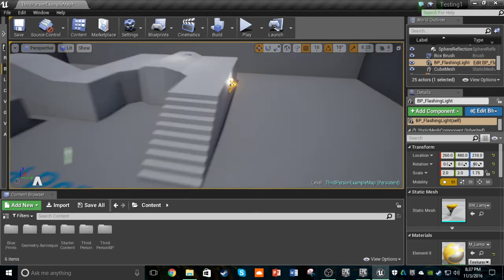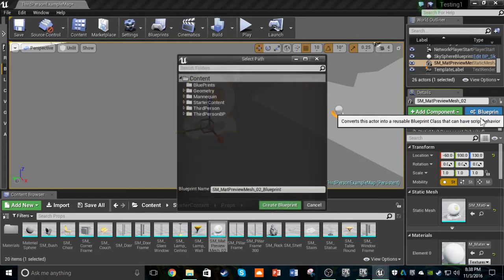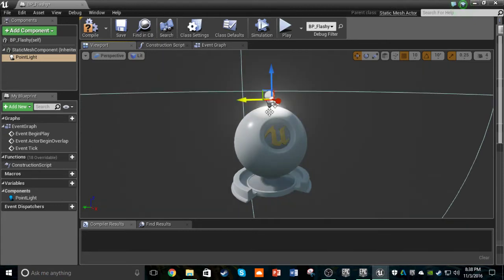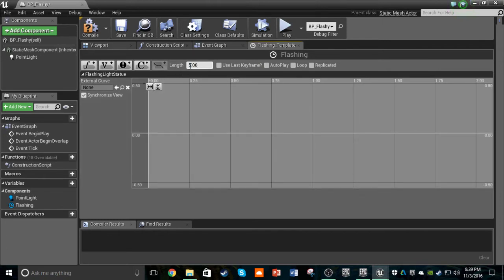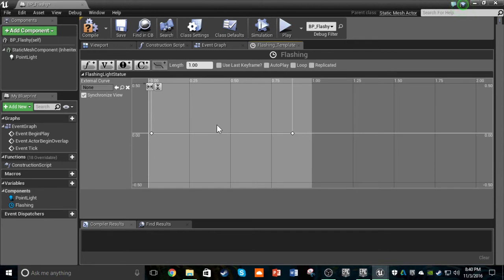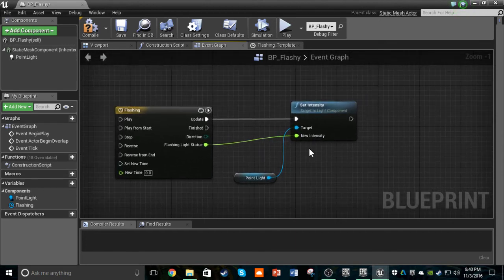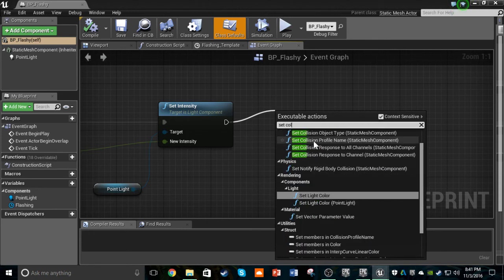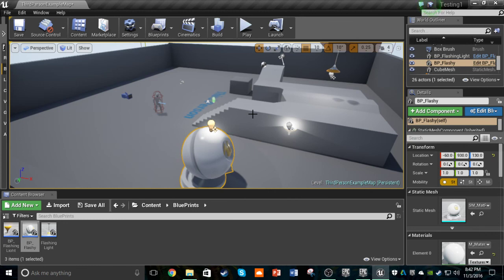Flashing Light Tutorial (UE4)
This is a small tutorial on how to create a colorful flashing light to add into any Unreal 4 Level! :D